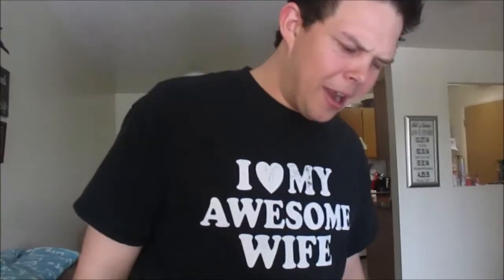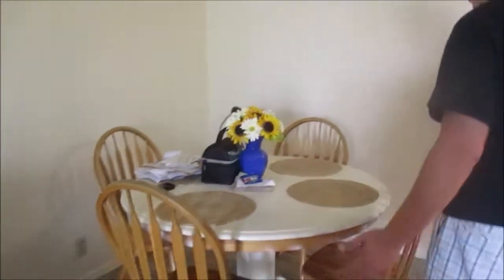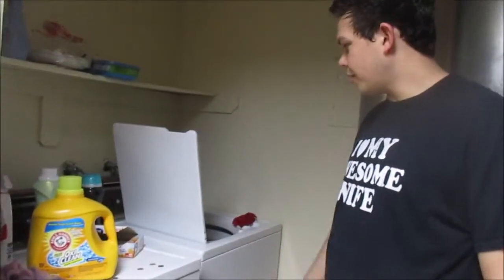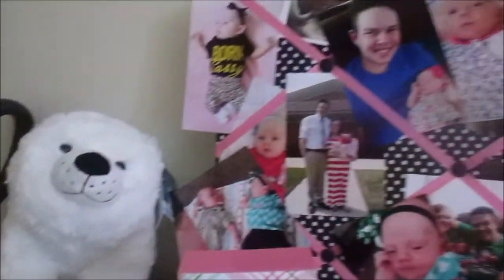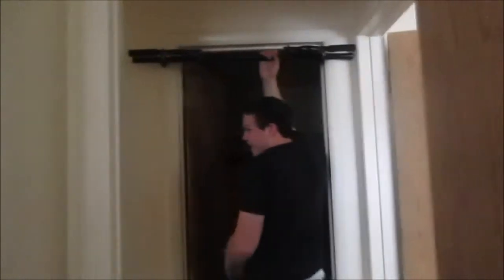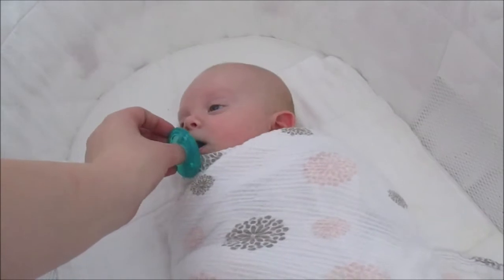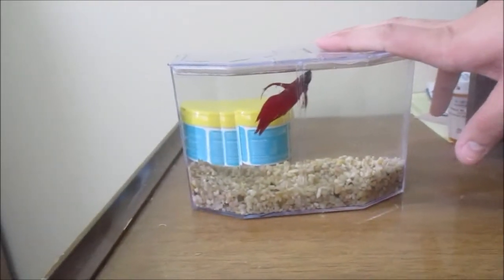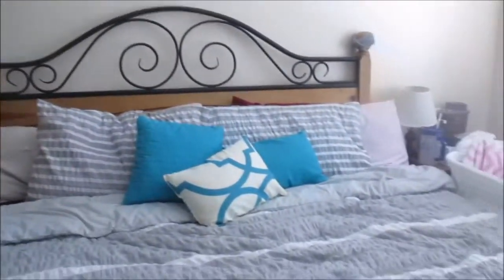Astill Family Apartment TOUR!!!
Come one come all! Come take a peek into our little humble abode! It's not much but it's where we call home and a place to rest our heads. It's our first place together we moved here right after getting married. Remember to comment the number of times Matt said 'basically' in the video and if you get it right we will mention you in our next video as well as give me suggestions as to what we should put on our wall. We love to hear from our viewers! Let us know what you are thinking in the comments below!! We love you guys!